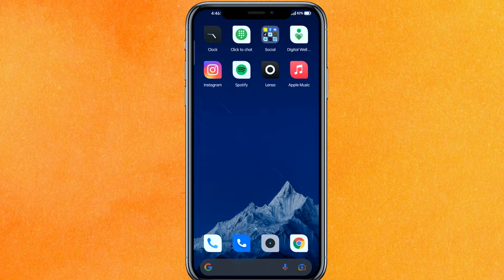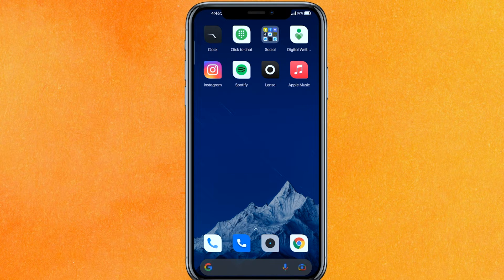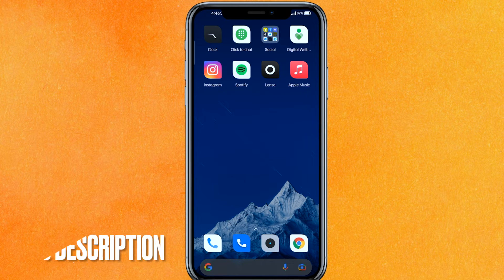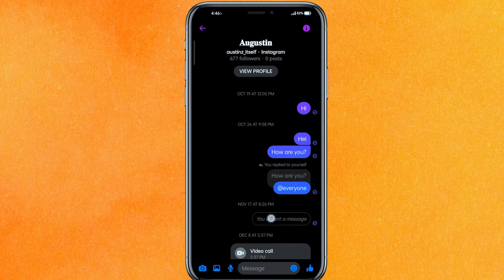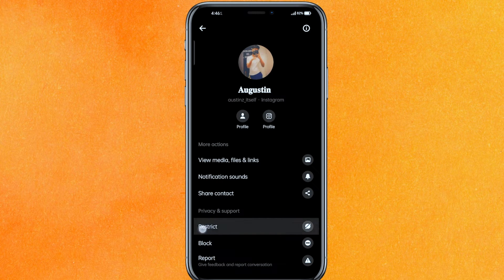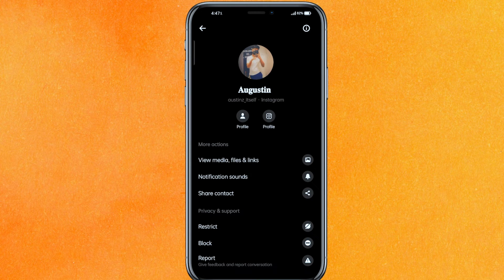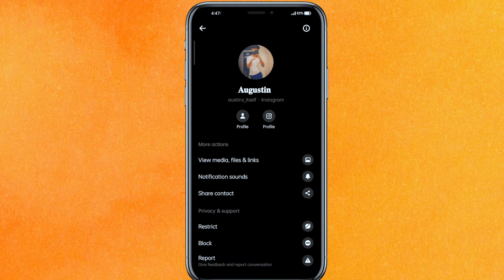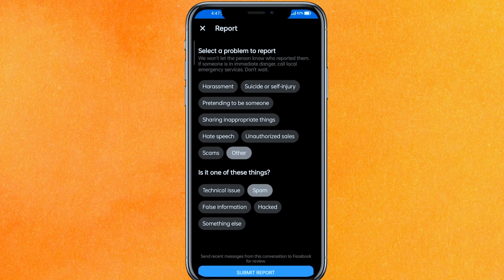✅ How To Move A Message To Spam On Messenger 🔴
About this product:

Messenger[6] is a proprietary instant messaging app and platform developed by Meta Platforms. Originally developed as Facebook Chat in 2008, the company revamped its messaging service in 2010, released standalone iOS and Android apps in 2011, and released standalone Facebook Portal hardware for Messenger calling in 2018. In April 2015, Facebook launched a dedicated website interface, Messenger.com, and separated the messaging functionality from the main Facebook app, allowing users to use the web interface or download one of the standalone apps. In April 2020, Facebook released a Messenger desktop app for Windows and macOS.